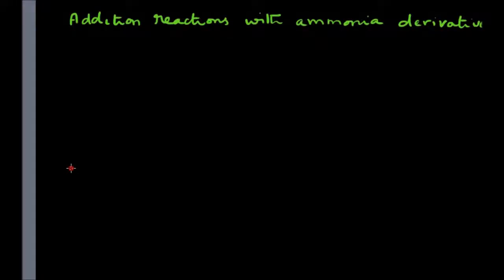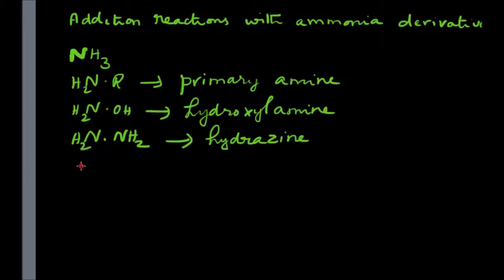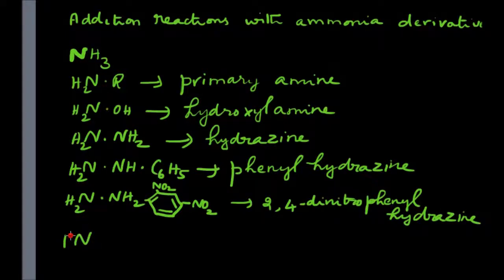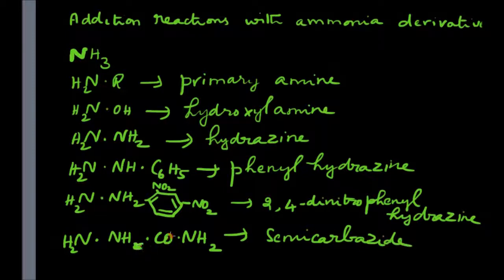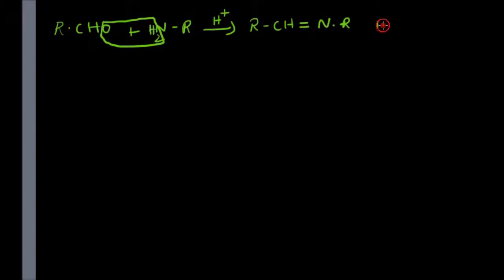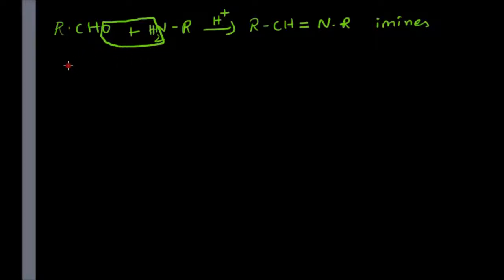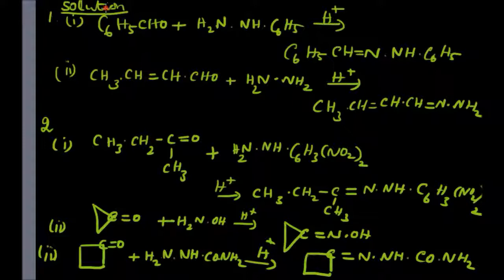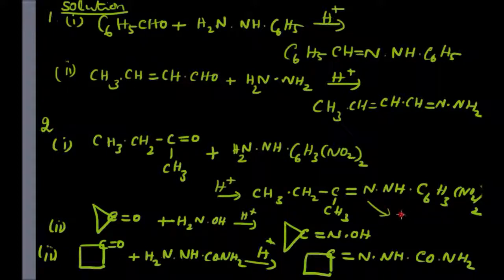Reactions of aldehydes and ketones II with ammonia derivatives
Nucleophilic additions reactions of aldehydes and ketones with ammonia derivatives.